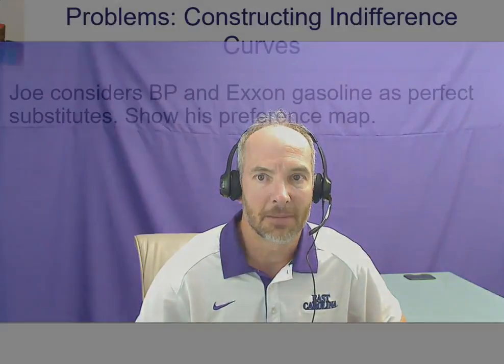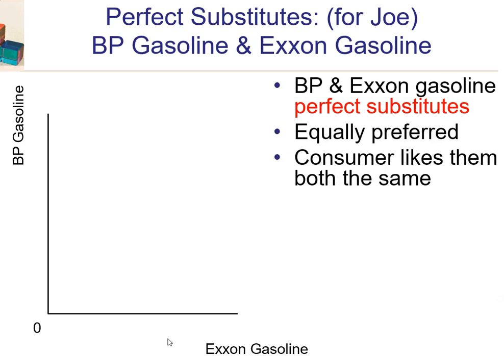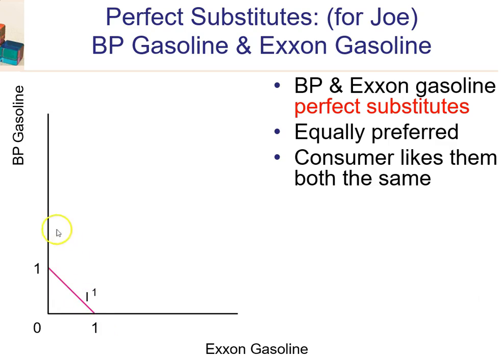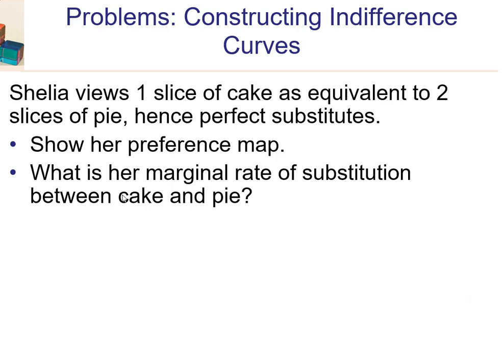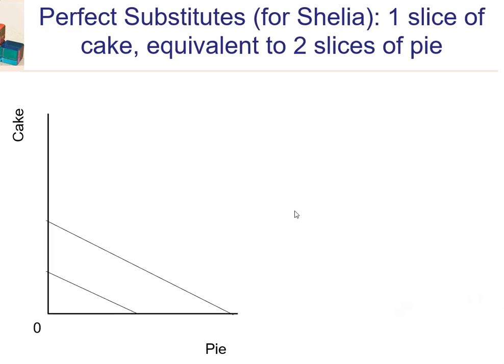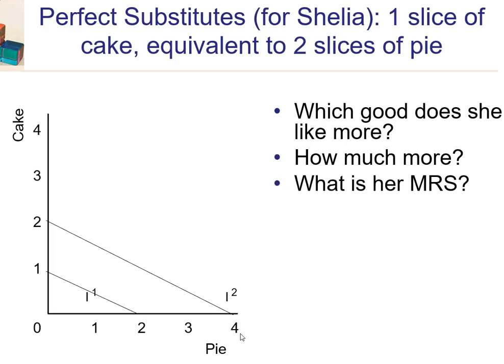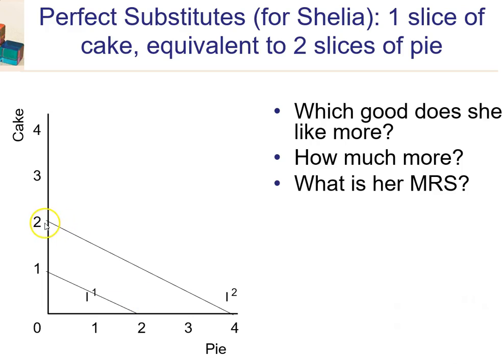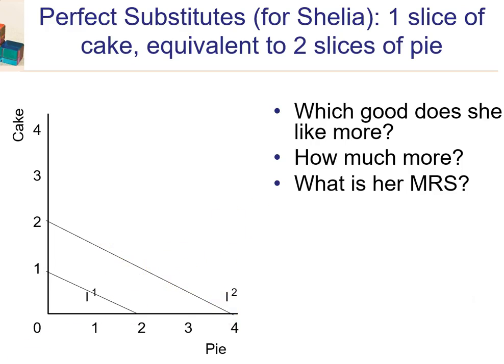Indifference curves perfect substitutes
Depicts indifference curves in case of perfect substitutes